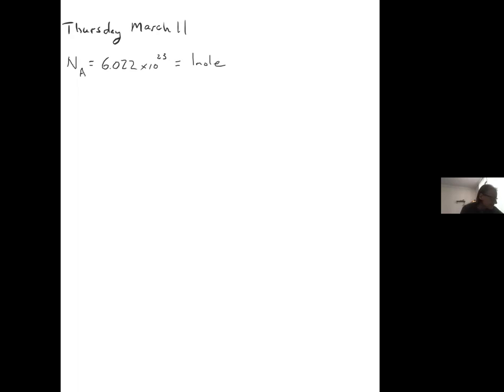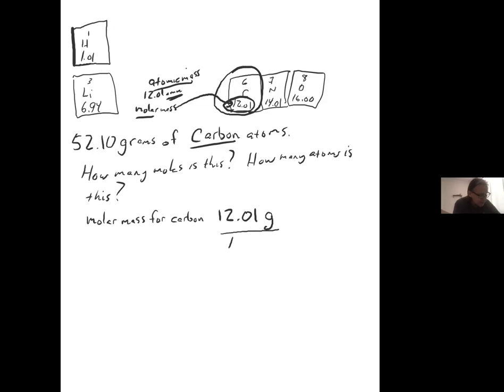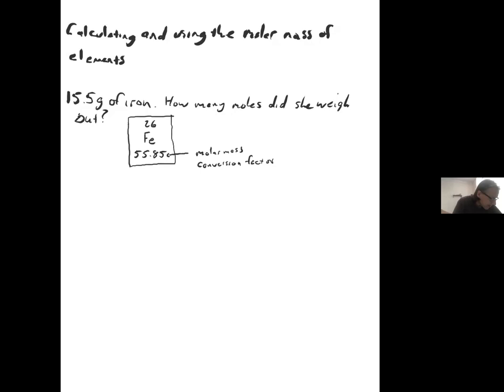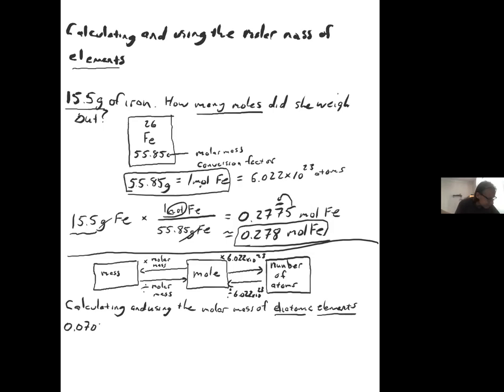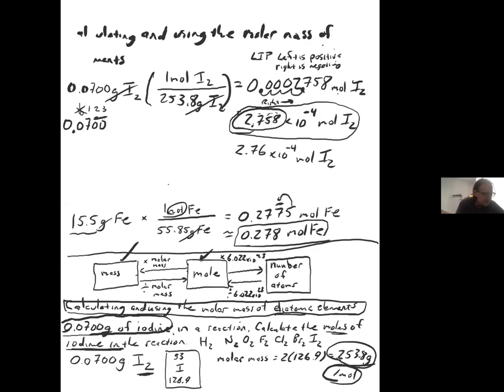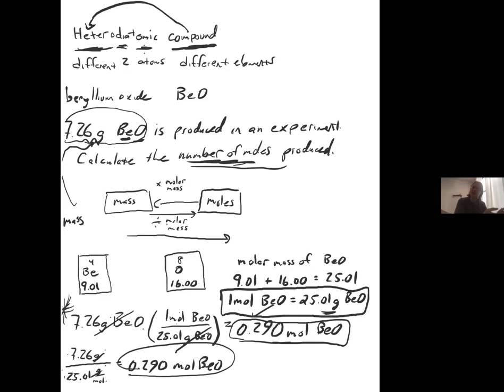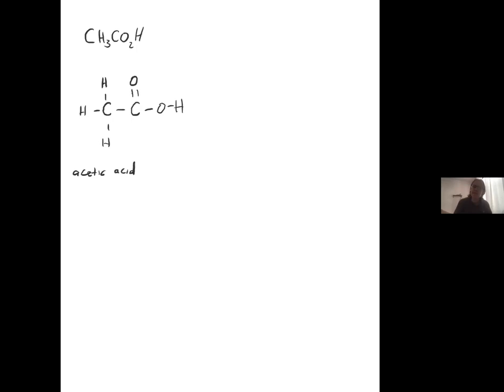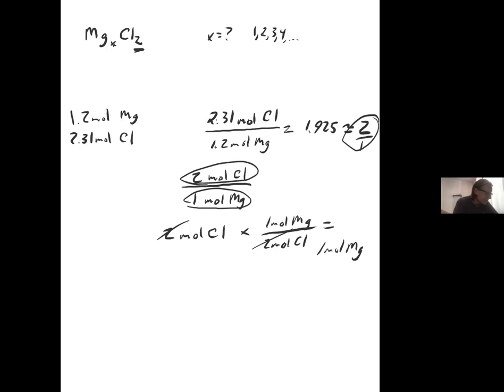Thursday March 11 Lecture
Section 3.4: Molar Mass. Calculations of moles involving elements, diatomic elements, and heterodiatomic compounds. Calculating molar ratios in compounds like MgxCl2.